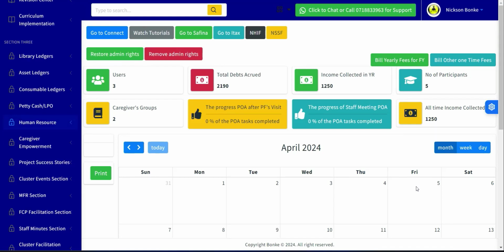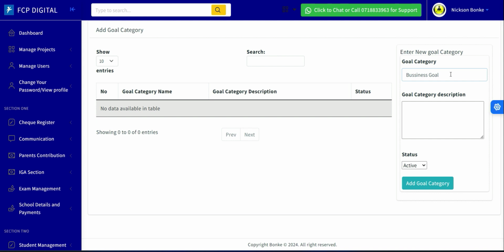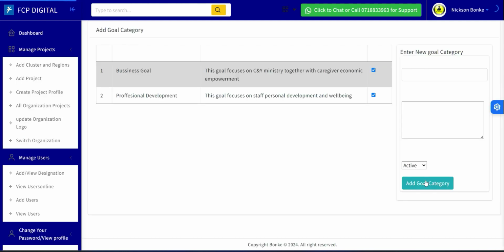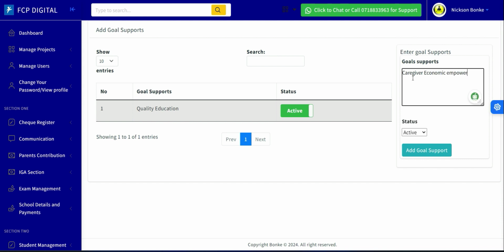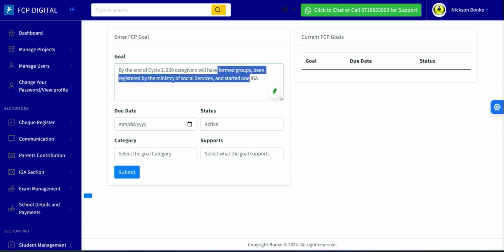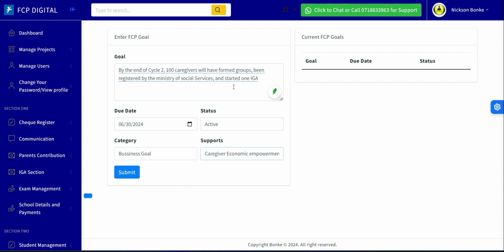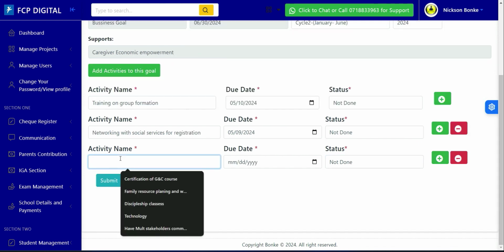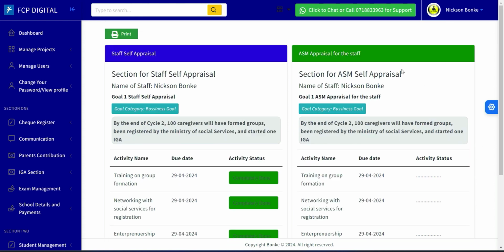Staff Appraisals Tutorial Guide